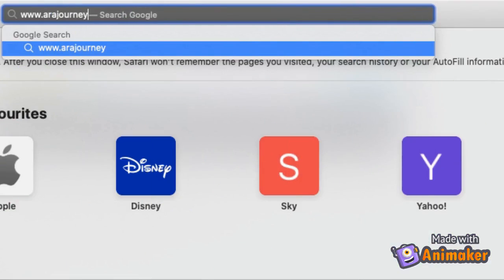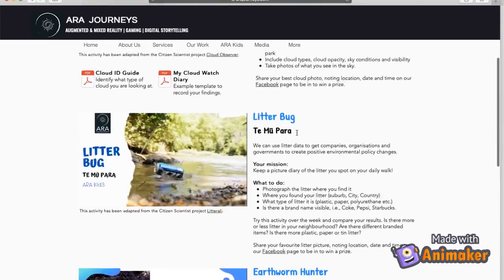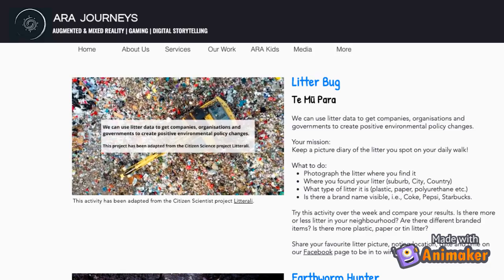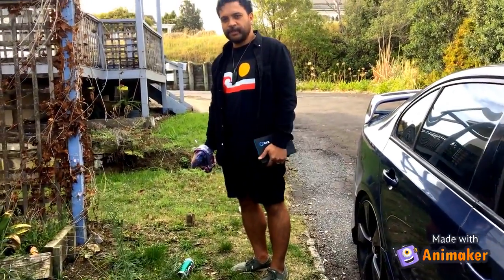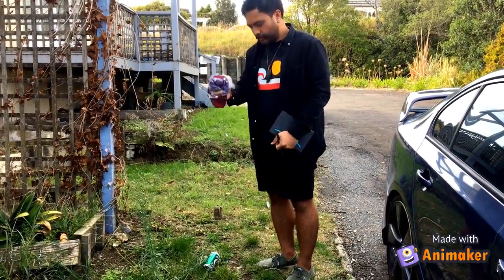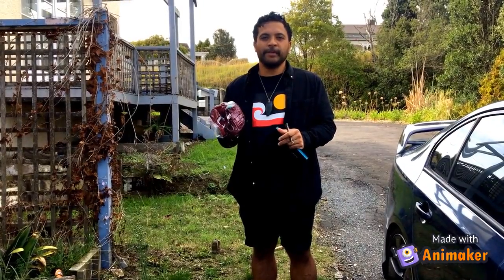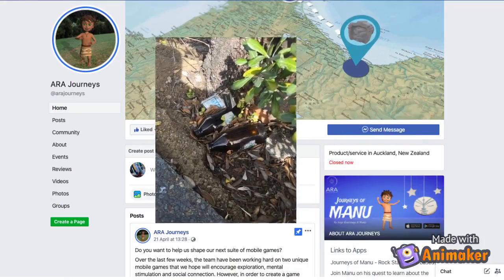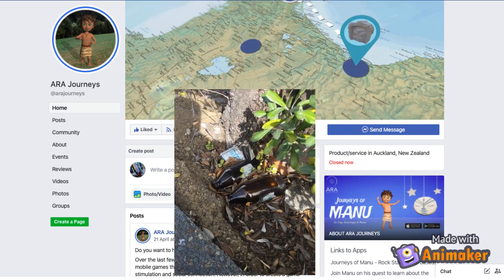Curiosity Club - ARA Citizen Science Missions by Alex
Alex loves te taiao, the environment and in this episode, he will tell you about some cool activities you can do to become a citizen scientist and a kaitiaki (guardian) of your local neighbourhood or park. to find a lot of fun missions!